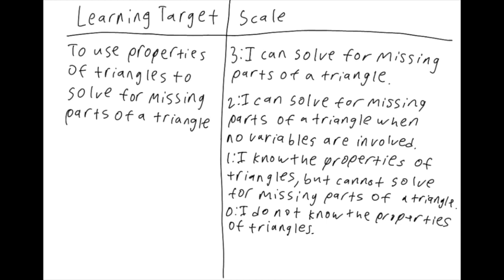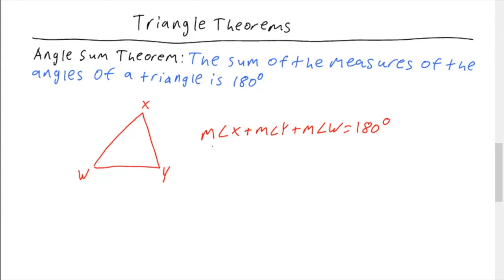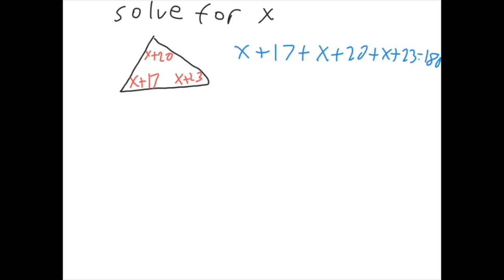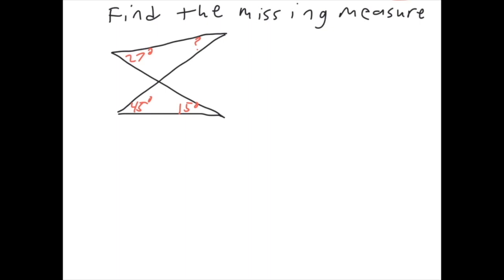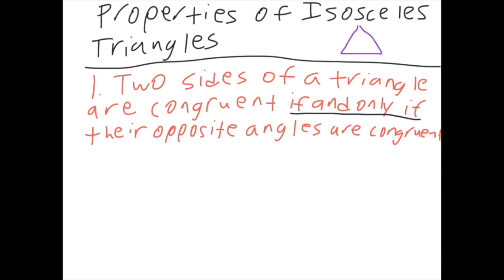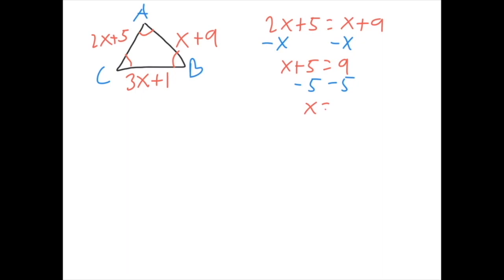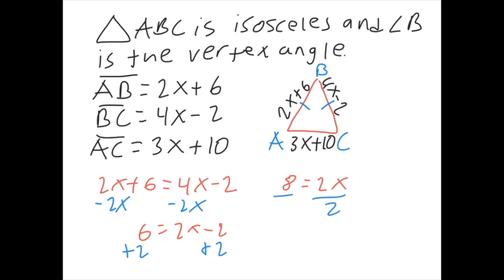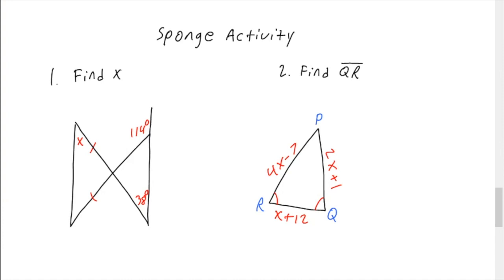Properties of Triangles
This video is about Properties of Triangles